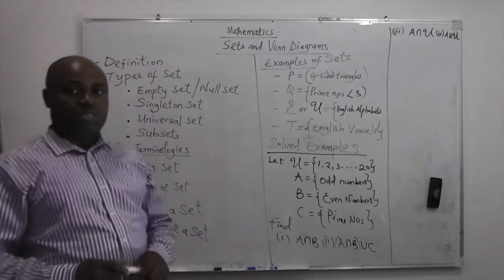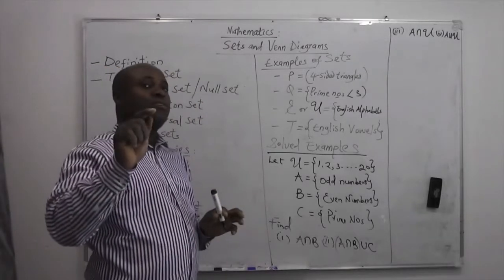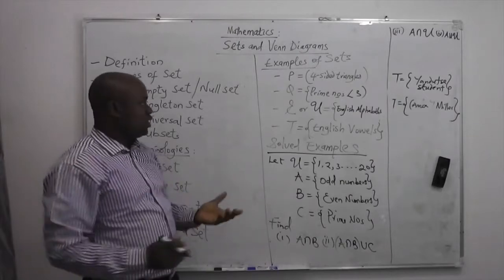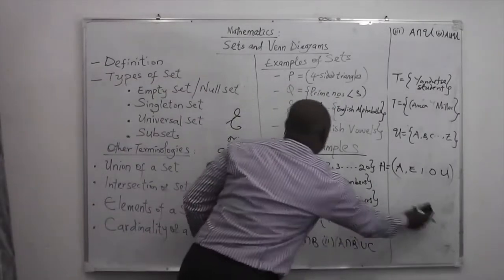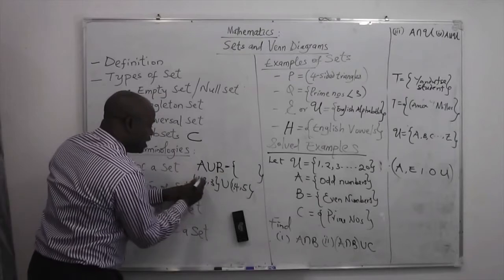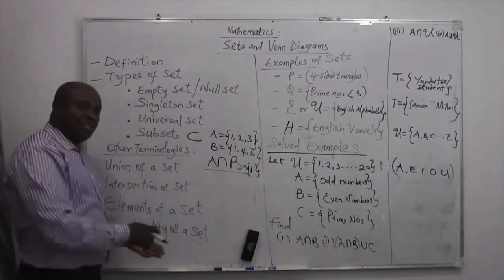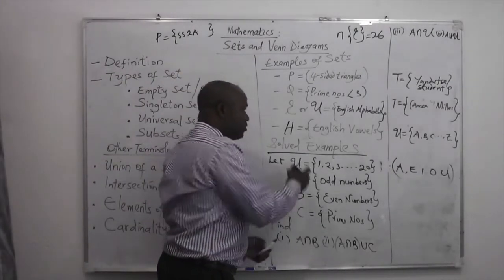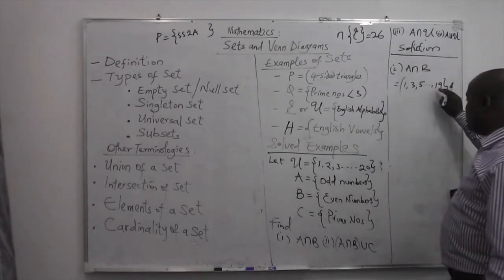SS3 Maths: Sets & Venn Diagrams pt 1